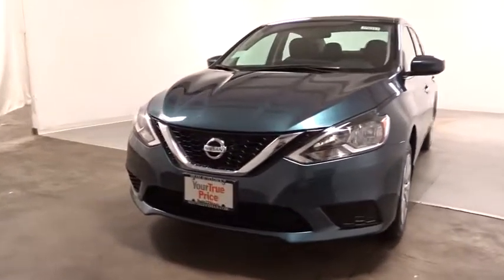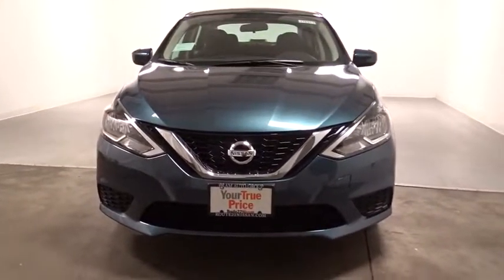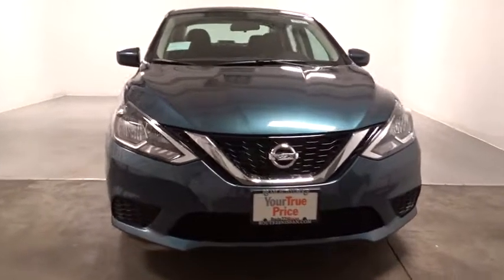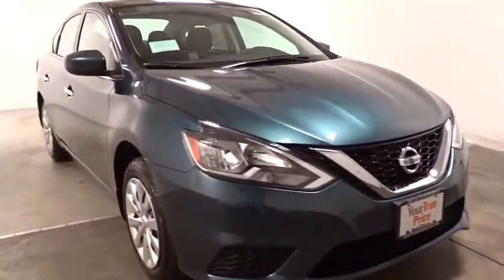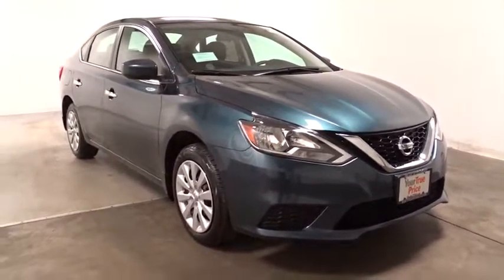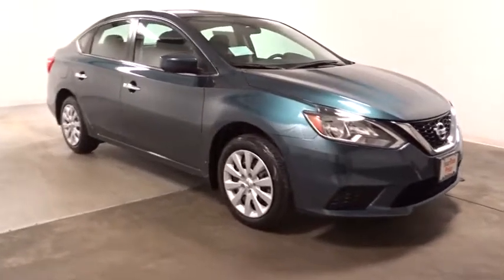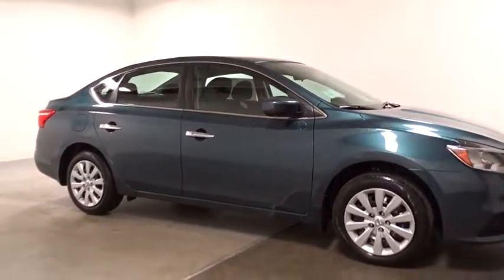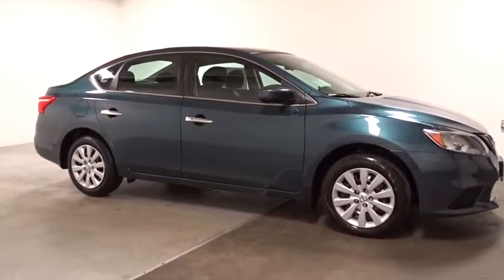2017 Nissan Sentra Hillside, Newark, Union, Elizabeth, Springfield, NJ 370313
Radio: AM/FM/CD/Aux-In Audio System -inc: 6 speakers, USB connection port for iPod interface and other compatible devices, 5 color display, streaming audio via Bluetooth, SiriusXM satellite radio, hands free text messaging assistant and Apple Siri Eyes-Free,Window Grid Antenna,Radio w/Seek-Scan, MP3 Player, Clock, Speed Compensated Volume Control, Steering Wheel Controls and Radio Data System,Fully Galvanized Steel Panels,Fixed Rear Window w/Defroster,Wheels: 16 Steel w/Full Wheel Covers -inc: 10-spoke design,Clearcoat Paint,Chrome Side Windows Trim and Black Front Windshield Trim,Chrome Door Handles,Compact Spare Tire Mounted Inside Under Cargo,Body-Colored Rear Bumper,Body-Colored Front Bumper,Variable Intermittent Wipers,Steel Spare Wheel,Chrome Grille,Trunk Rear Cargo Access,Body-Colored Power Side Mirrors w/Manual Folding,Fully Automatic Aero-Composite Halogen Headlamps w/Delay-Off,Tires: P205/55R16 AS,Light Tinted Glass,60-40 Folding Split-Bench Front Facing Fold Forward Seatback Rear Seat,Driver Foot Rest,Cargo Space Lights,Remote Releases -Inc: Power Cargo Access and Mechanical Fuel,1 Seatback Storage Pocket,Premium Cloth Seat Trim,Full Cloth Headliner,Sliding Front Center Armrest and Rear Center Armrest,Full Carpet Floor Covering,Front Cupholder,Air Filtration,Carpet Floor Trim and Carpet Trunk Lid/Rear Cargo Door Trim,Rear Cupholder,Interior Trim -inc: Piano Black Instrument Panel Insert, Piano Black Door Panel Insert, Piano Black Console Insert, Chrome And Metal-Look Interior Accents,Manual Air Conditioning,Manual Adjustable Front Head Restraints and Manual Adjustable Rear Head Restraints,1 12V DC Power Outlet,Driver And Passenger Visor Vanity Mirrors w/Driver And Passenger Auxiliary Mirror,Engine Immobilizer,Proximity Key For Doors And Push Button Start,Leather/Metal-Look Steering Wheel,Trip Computer,Power Door Locks w/Autolock Feature,Instrument Panel Covered Bin, Driver / Passenger And Rear Door Bins,Cloth Door Trim Insert,Seats w/Cloth Back Material,Urethane Gear Shift Knob,Analog Display,Glove Box,Outside Temp Gauge,Day-Night Rearview Mirror,Full Floor Console w/Covered Storage, Mini Overhead Console w/Storage and 1 12V DC Power Outlet,Manual Tilt/Telescoping Steering Column,Remote Keyless Entry w/Integrated Key Transmitter, Illuminated Entry, Illuminated Ignition Switch and Panic Button,Front Map Lights,Fade-To-Off Interior Lighting,FOB Controls -inc: Trunk/Hatch/Tailgate,Cruise Control w/Steering Wheel Controls,Power Rear Windows,Valet Function,Gauges -inc: Speedometer, Odometer, Engine Coolant Temp, Tachometer, Trip Odometer and Trip Computer,Front Bucket Seats -inc: 6-way manual driver's seat w/driver's seatback pocket and 4-way manual passenger seat,4-Way Passenger Seat -inc: Manual Recline and Fore/Aft Movement,Perimeter Alarm,Delayed Accessory Power,Power 1st Row Windows w/Driver 1-Touch Up/Down,49-Amp/Hr 470CCA Maintenance-Free Battery w/Run Down Protection,Front And Rear Anti-Roll Bars,Transmission: Xtronic CVT,Transmission w/Driver Selectable Mode,13.2 Gal. Fuel Tank,Front-Wheel Drive,Engine: 1.8L DOHC 16-Valve 4-Cylinder,Brake Actuated Limited Slip Differential,Electric Power-Assist Speed-Sensing Steering,Gas-Pressurized Shock Absorbers,Torsion Beam Rear Suspension w/Coil Springs,110 Amp Alternator,Single Stainless Steel Exhaust,Strut Front Suspension w/Coil Springs,3823# Gvwr,Front Disc/Rear Drum Brakes w/4-Wheel ABS, Front Vented Discs and Brake Assist,3.52 Axle Ratio,Dual Stage Driver And Passenger Front Airbags,Outboard Front Lap And Shoulder Safety Belts -inc: Rear Center 3 Point, Height Adjusters and Pretensioners,Side Impact Beams,Airbag Occupancy Sensor,Low Tire Pressure Warning,ABS And Driveline Traction Control,Back-Up Camera,Rear Child Safety Locks,Curtain 1st And 2nd Row Airbags,Dual Stage Driver And Passenger Seat-Mounted Side Airbags,Electronic Stability Control (ESC)